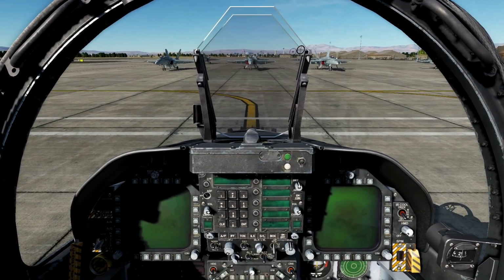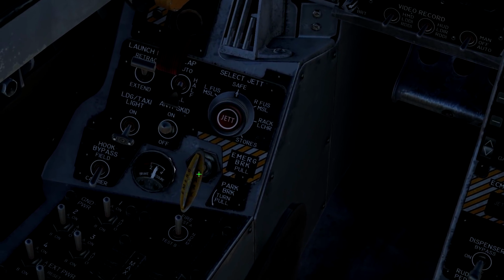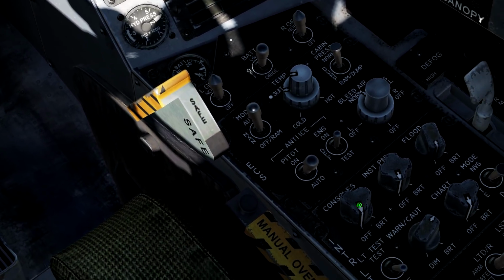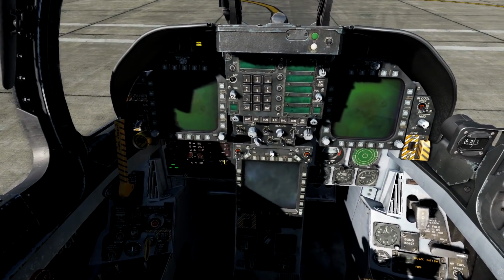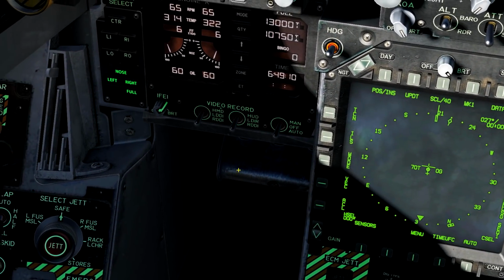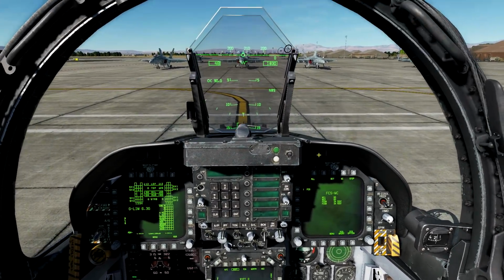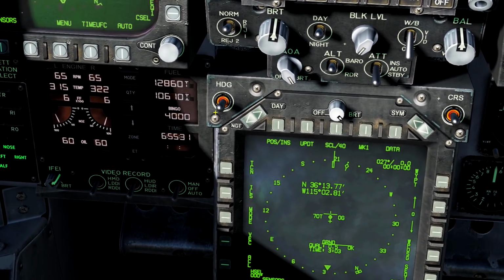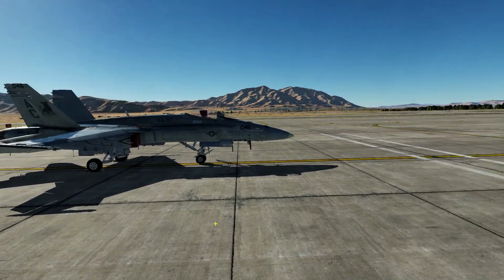476th vFG - F/A-18 - Hornet - Startup Tutorial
The 476th vFG is going to be standing up an FA-18 Hornet Squadron and part of the recruitment process will be to pass a check ride demonstrating certain skills.  One of those skills is being able to start up and shut down the Hornet.

Today, I take you through the 476th Startup Checklist for the Hornet to help you get started.